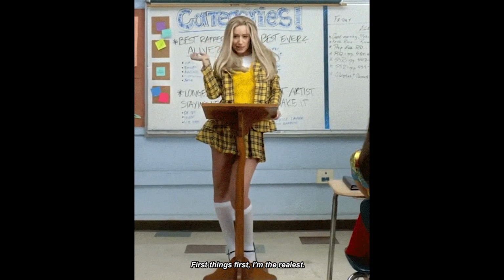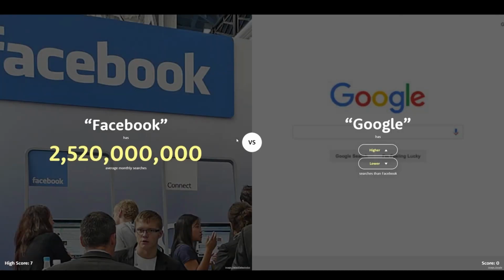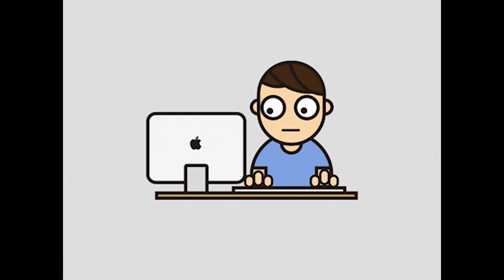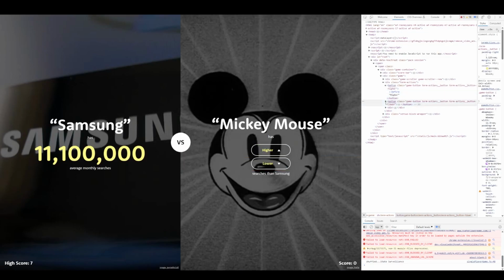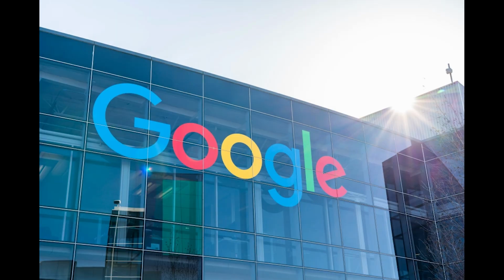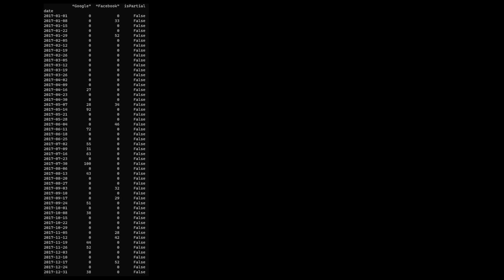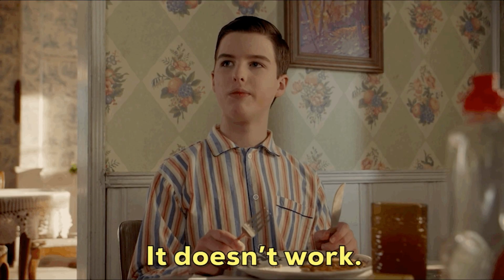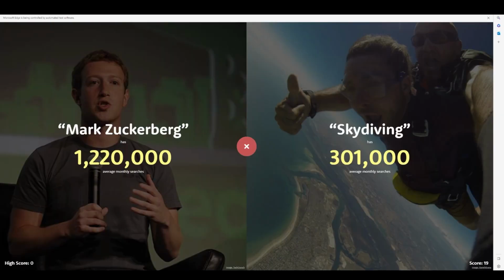DESTROYING Higher or Lower with python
In this video I used a bit of coding and python prowess to destroy the higher lower game. We used selenium to interact with the game on the edge browser. This allowed us to extract information from the game and click the higher or lower buttons. In the final solution we add the word on the left and its associated value to the database if not already present. For the word on the right we check if its in the database and retrieve the associated number or searches allowing for easy comparison. Otherwise we use pytrends to hit the google trends api which will return a comparison of interest over time for the two keywords. We can then again use selenium to click either the higher or lower button depending on the result of our comparison, simple.

Planning on continuing to just do random bits and bobs, but feel free to hit me with some suggestions, the more funny and pointless the better.

Python, Higher Lower, AI, databases, pytrends, selenium, coding